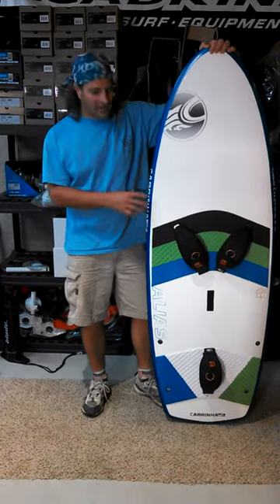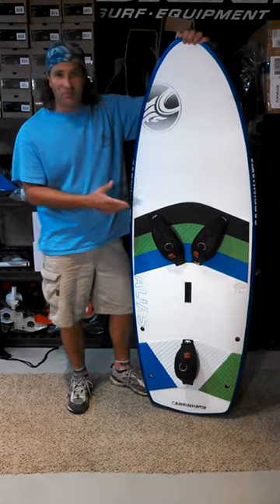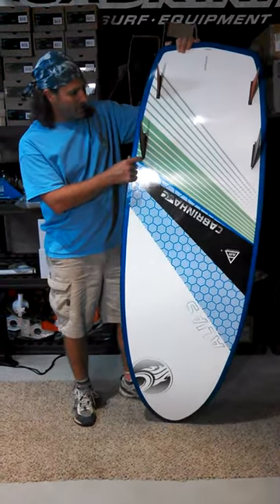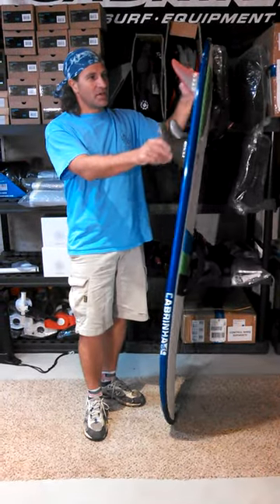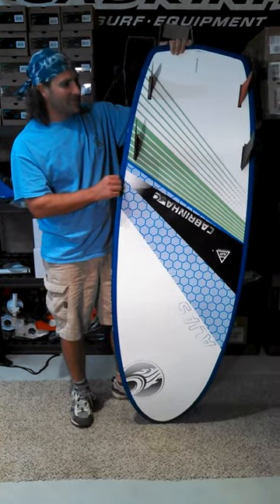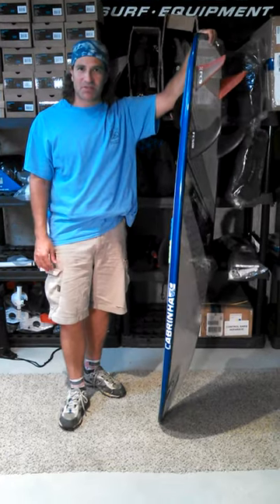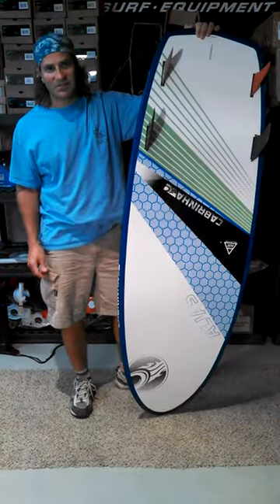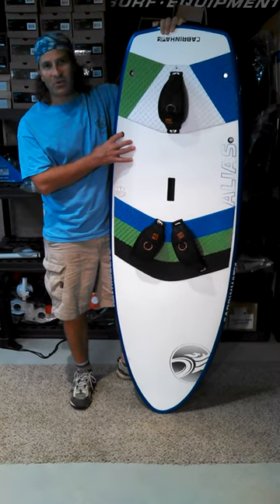Cabrinha Alias from Smurf Expo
Cabrinha Alias review from Smurf Expo.